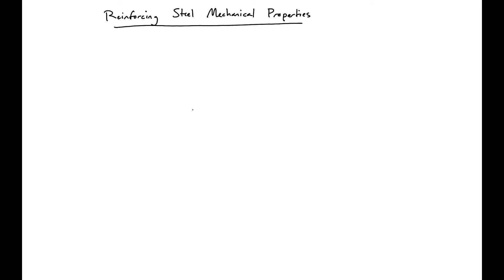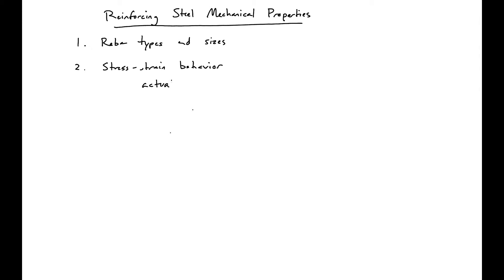2 - Introduction to Steel Reinforcement Section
An introduction into our section on the behavior of steel reinforcement